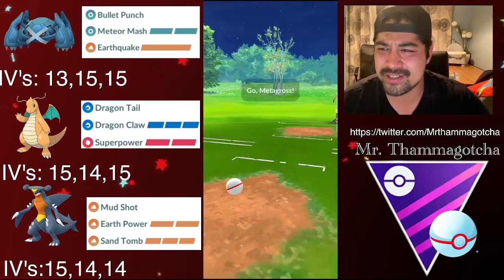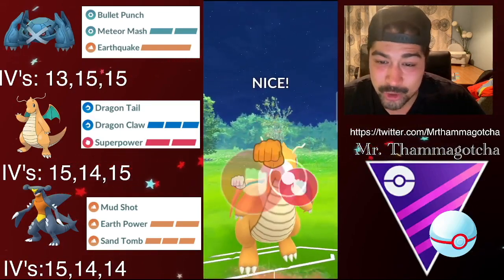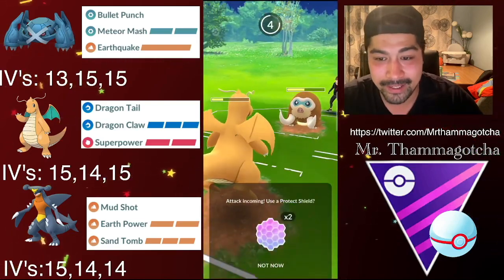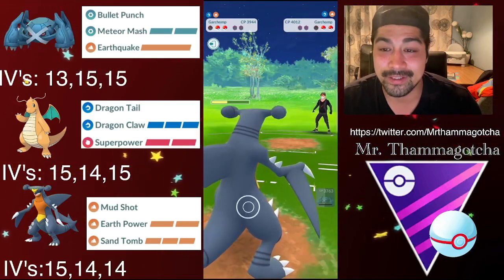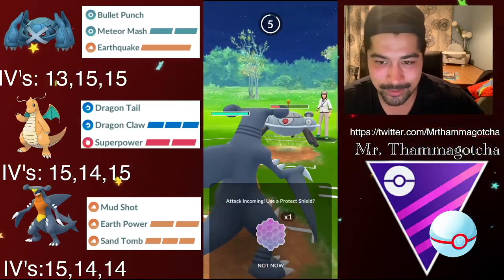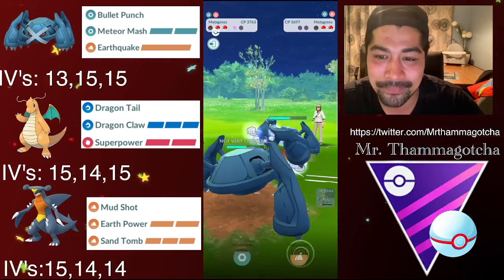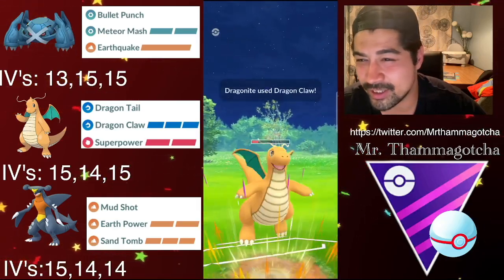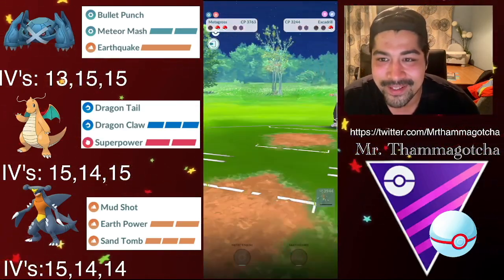Double Dragons making my Opponents top left! My Best Master League Premier Classic team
Metagross, Dragonite, and Garchomp! this team is monstrous! so strong and can really put in a lot of work to sweep games and take down opposing steel or fairy type teams! making a lot of my opponents top left and gaining me ELO!

Go battle league. Master league premier classic Elo gains